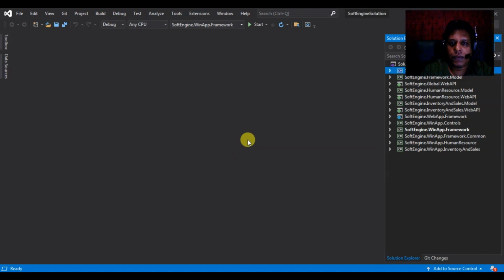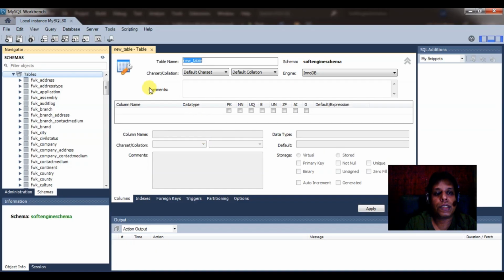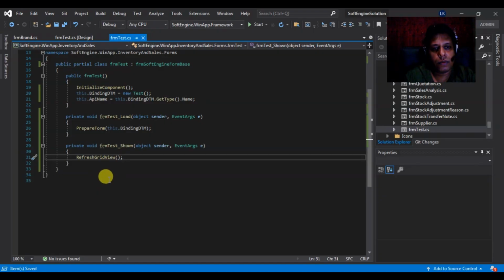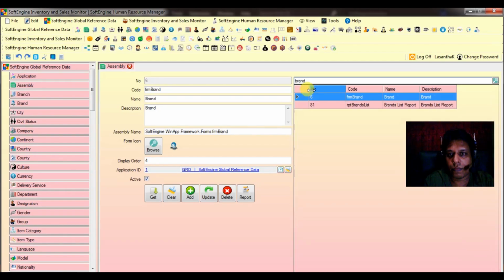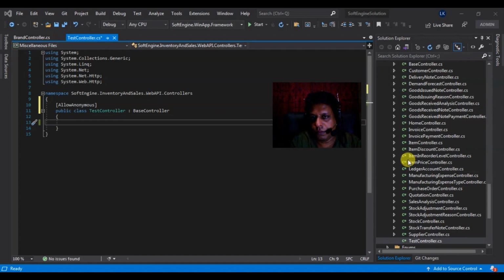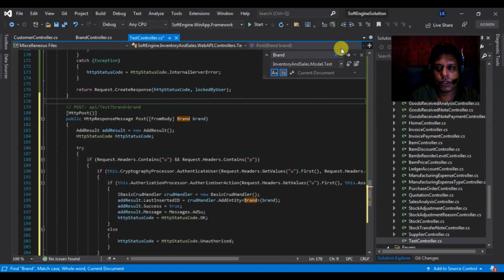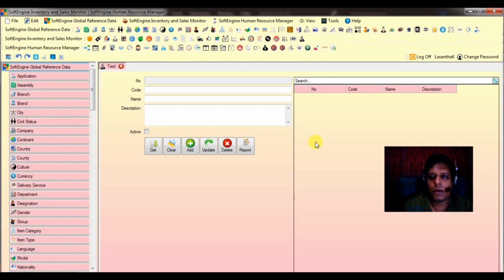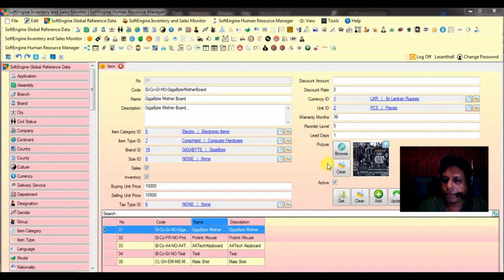Data Entry Form Within 30 Minutes - SoftEngine Windows Application Framework - Session 1.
Develop a basic data entry windows form having all the features, within 30 minutes.
SoftEngine Windows Application Framework - Session 1 - (Basic Data Entry Form)